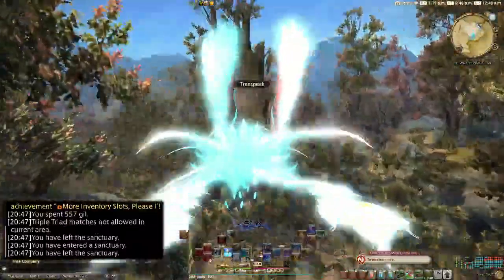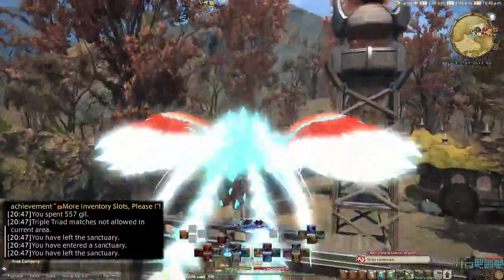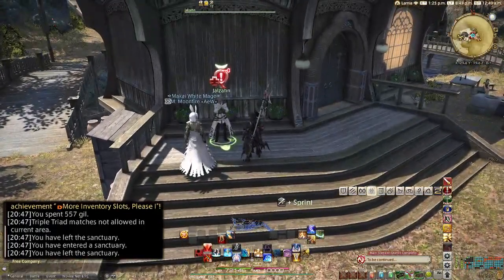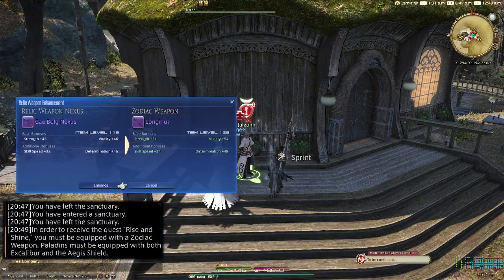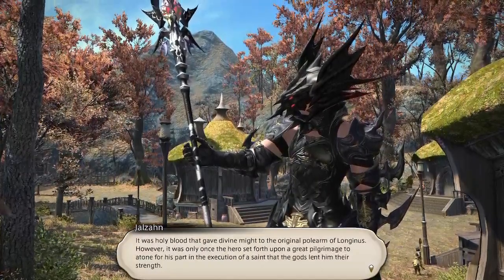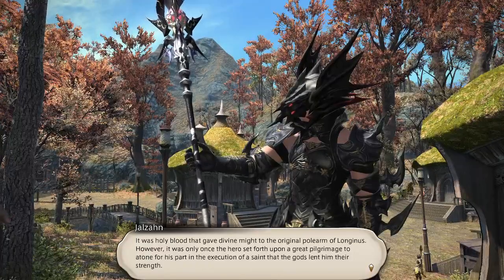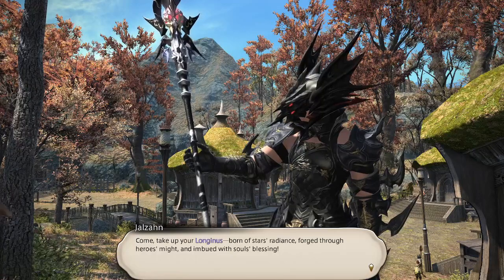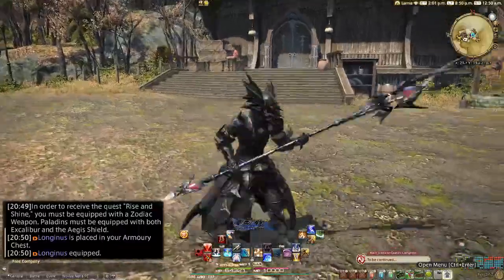[Final Fantasy XIV: A Realm Reborn] Zodiac Weapons - Longinus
Dragoon gets its' new Zodiac Weapon.

NOTE: This playthrough was done before current changes and as such may contain quests, objectives, or features that have changed significantly over time.

This is a personal playthrough of Final Fantasy XIV Online and contains commentary from the player.